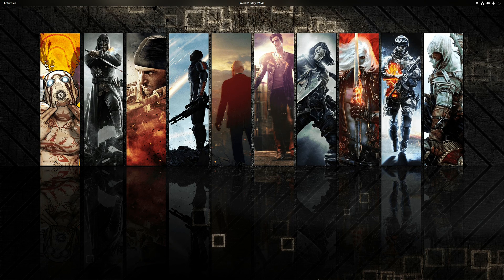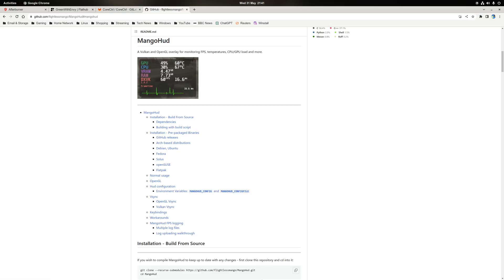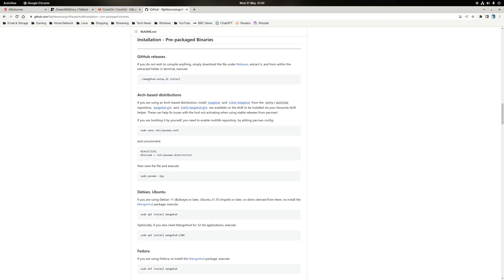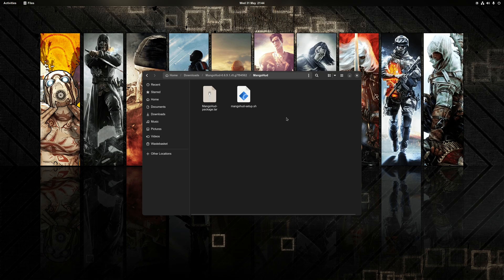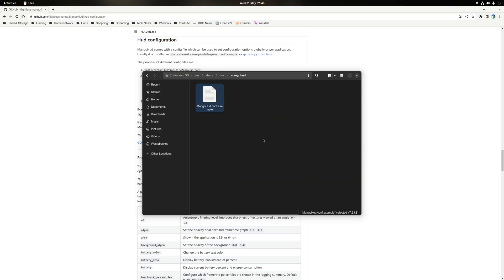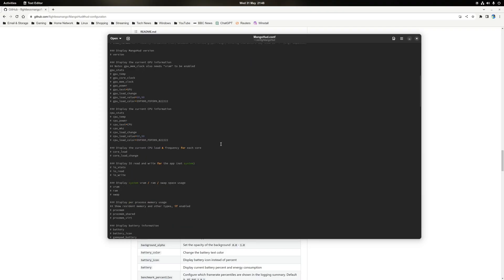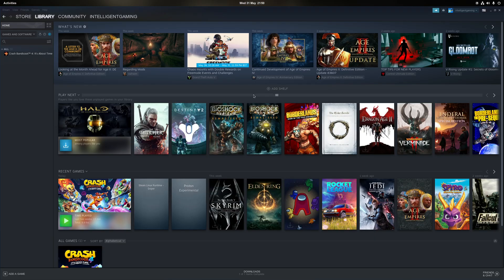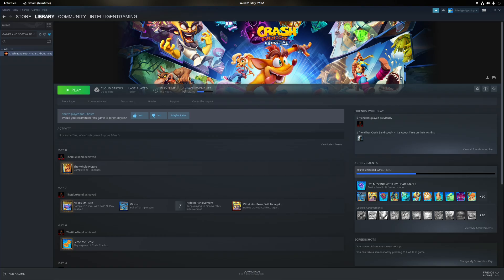"Get MangoHUD on Linux – Easy Setup for FPS & System Stats!"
How to Install, Configure, and Use MangoHud on Linux

In this video, I guide you through the process of installing, configuring, and using MangoHud on Linux.

MangoHud is a powerful overlay tool that provides real-time metrics for your system, including frame rate, CPU, GPU, RAM usage, temperatures, and more—similar to MSI Afterburner on Windows.

Once the installation is complete, MangoHud will be ready to use on your system.

Step 2. Using MangoHud

Step 3. Configuring MangoHud